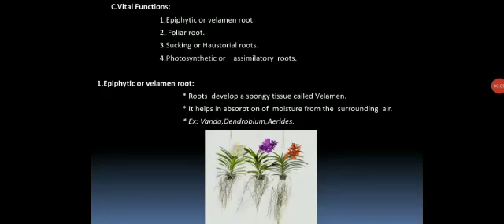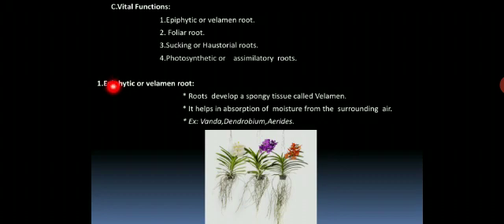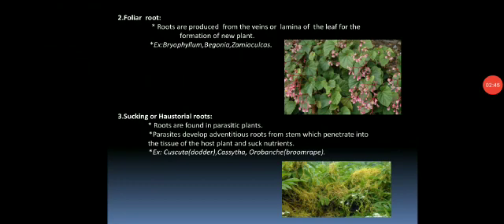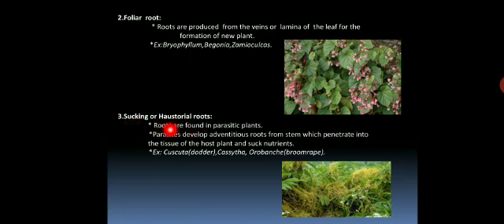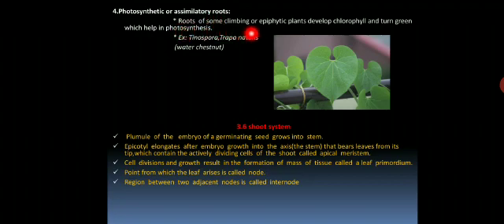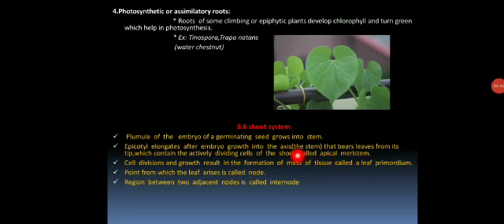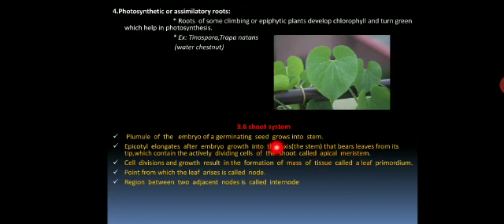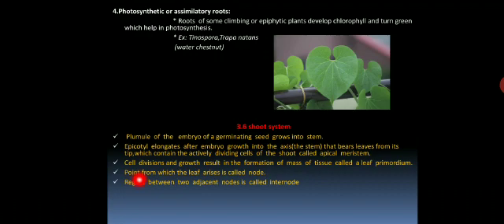11 th std Botany/Biobotany 3 (22.07.2020) Ln_3 vegetative morphology